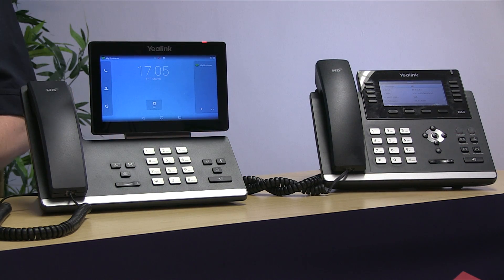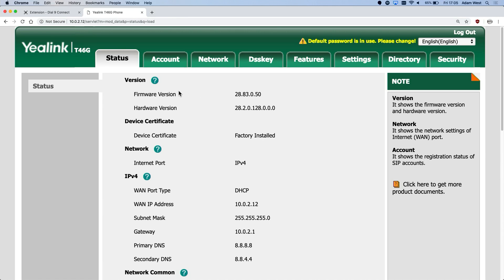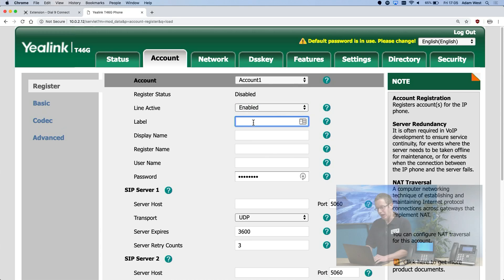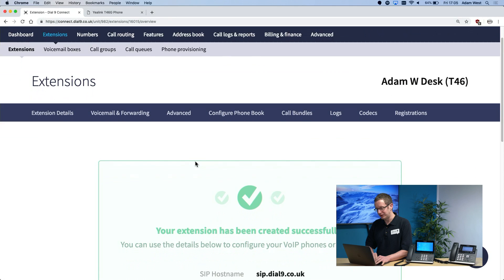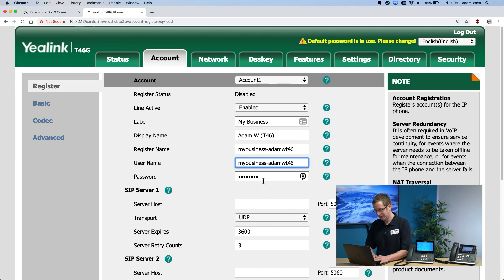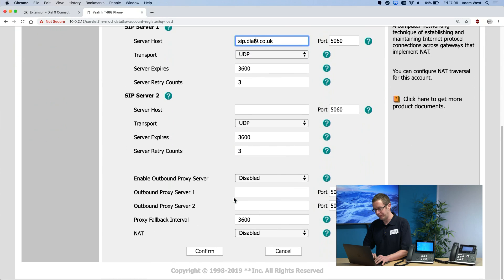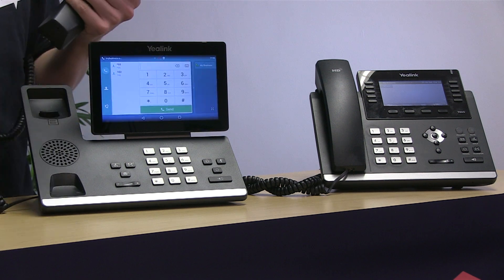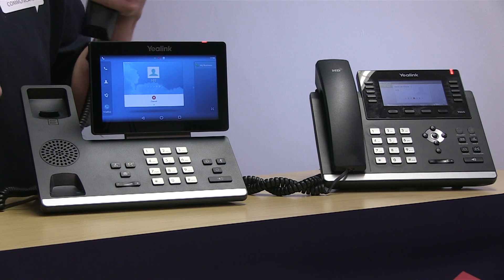Configuring a Yealink VoIP Phone using its web interface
This video walks you through configuring a Yealink VoIP phone using its web interface to enter configuration information.